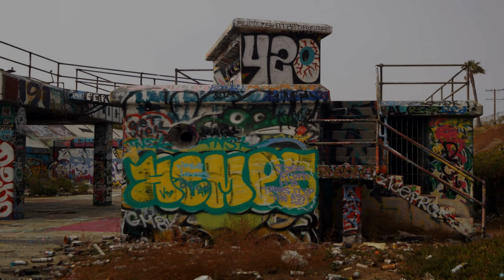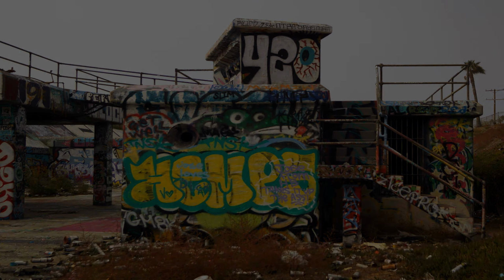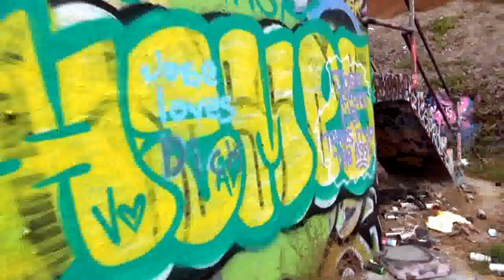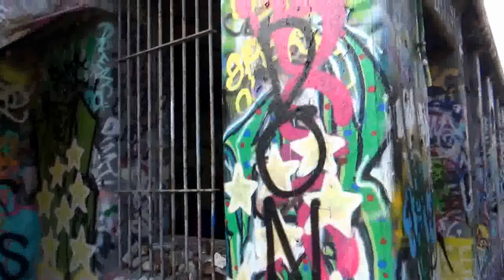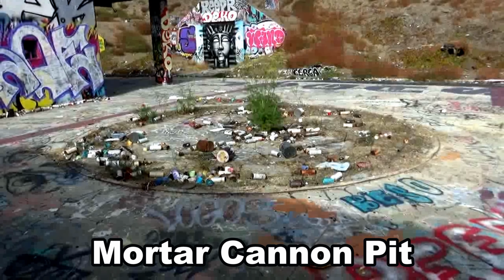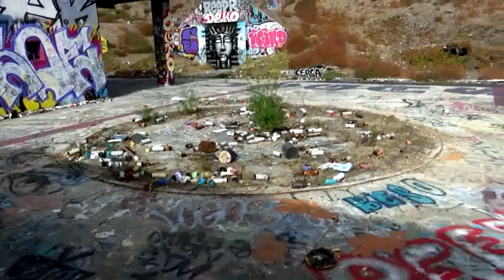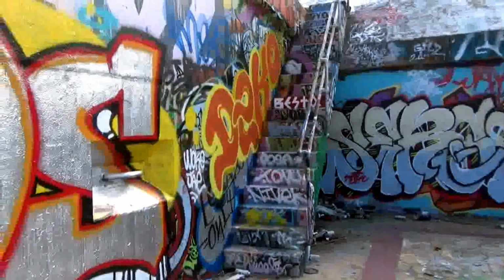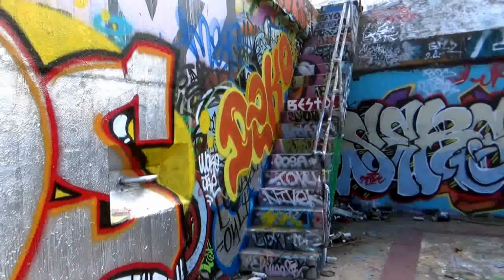Fort MacArthur Battery Barlow Saxton Angels Gate Abandoned Military Bunkers Decades of Graffiti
Deactivated since 1943, Battery Barlow Saxton aka Angles Gate on Fort MacArthur has become a graffiti playground and well known spot for urban explorers. The walls are layered with decades of tagging. I spent 3 hours exploring from end to end, top to bottom.
Creepy Crawl with Sobaire on FACEBOOK
MY MANSON FAMILY LOCATIONS VIDEOS. INCLUDING DIRECTIONS :
For the most informative and in-depth video about the murder of Shorty Shea by the Manson Family, click this